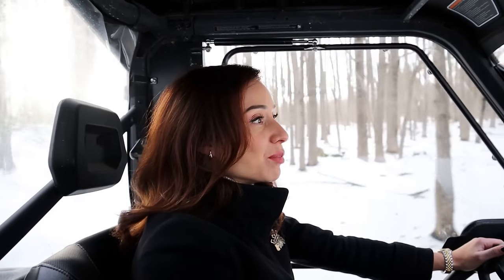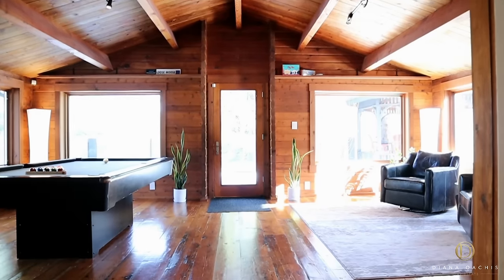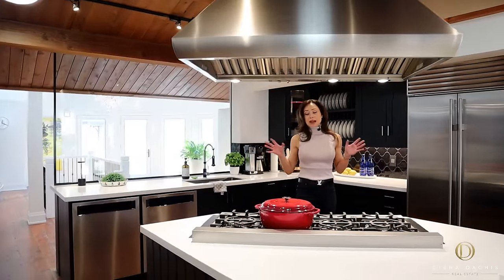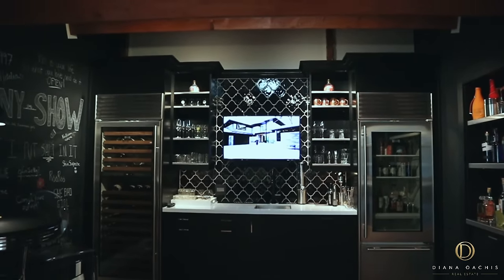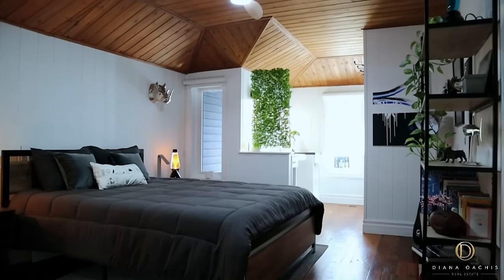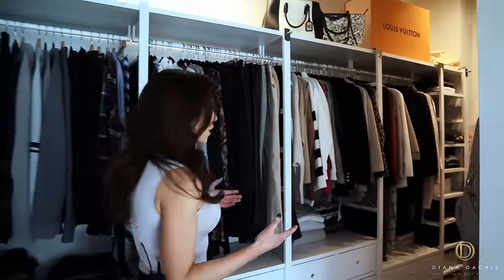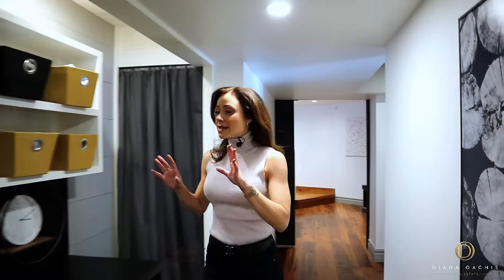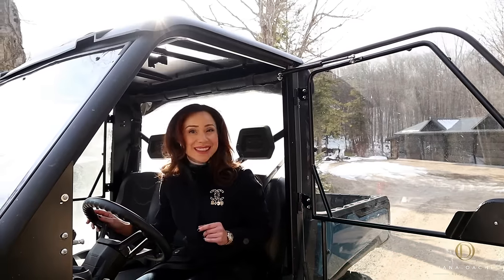Inside A $5.199 MILLION Four Season PLAYGROUND In Blue Mountains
Inside a $5,199,000 50-acre four-season playground in Blue Mountains (634674 Pretty River Rd).

Wispy Boivin
Forest Hill Real Estate Inc., Brokerage

The ultimate in privacy and four season playgrounds. Almost 50 acres of lit tree lined drives, trails through maple forests, sprawling 6 bedroom main house and 2 bedroom guest cabin, tennis court, pool area with hot tub and barrel sauna that overlook the escarpment, two large swim ponds, one stocked with trout, linked by a creek that runs from the property’s aquifer for the freshest of water, endless private trails for hiking, snowshoeing, biking, and ATVing, even a charming treehouse with lookout. Picturesque views and nature from all angles. Main house is perfect for entertaining with a chef’s kitchen, large gas range, main and beverage sub zero fridges, three dishwashers, three washer and dryers, wood burning fireplaces, large great room w/ fireplace, drop down projector screen, surround system, and French doors that walk out to pool area. Adjoining games room walks out to wrap around deck and gazebo dining area overlooking both ponds. This is a one of a kind property that must be seen to believe.

Chapters:
00:00 Intro
00:29 Exterior
02:03 Foyer
02:38 Kitchen
04:33 Pantry
04:51 Wet Bar
05:43 Family Room
06:50 Bedrooms
07:15 Primary Suite
08:42 Living Room
09:56 Games Room
10:36 Lower Level
11:38 Outro

Inside A $5.5 MILLION Toronto CUSTOM Home Once As A Party Venue By LEBRON JAMES, DR.DRE, & DRAKE